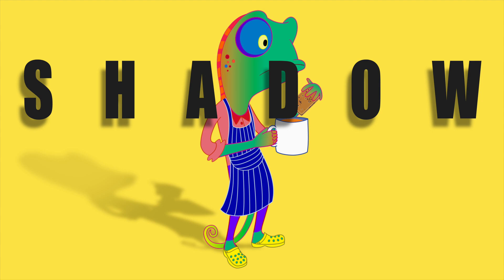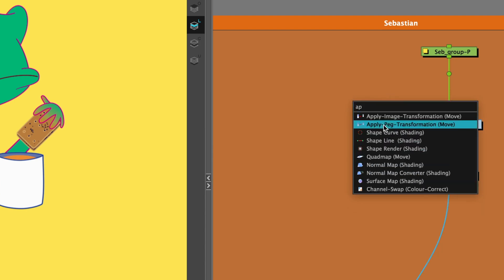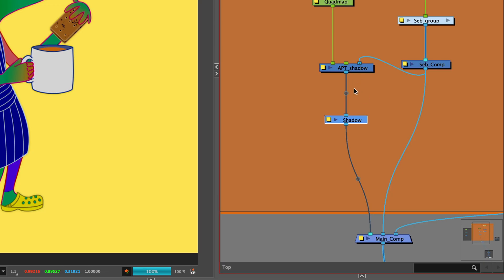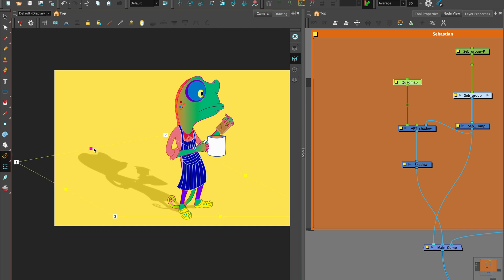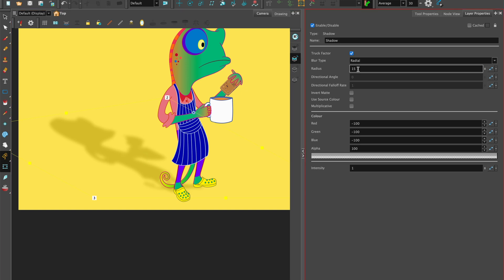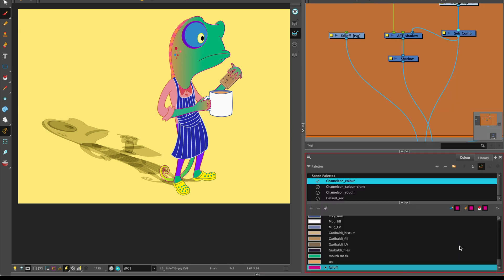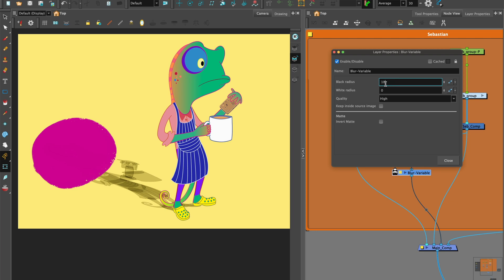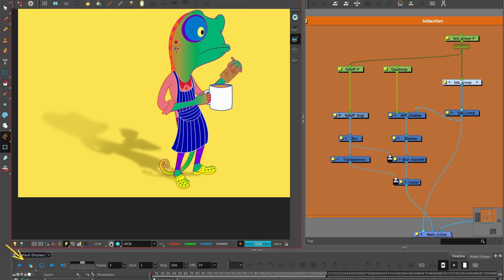Shadow Effect | Toon Boom Harmony Compositing Tutorial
Hey everyone! Welcome to today's tutorial where I'll be diving deep into the art of mastering Shadow Effects in Toon Boom Harmony! Whether you're an animator, illustrator, or just someone eager to enhance your creative skills, this tutorial is tailored just for you.

CHAPTERS

0:00 Compositing Introduction
0:23 Setup
0:46 Apply Peg Transformation
1:12 Quadmap Node
1:23 Shadow Node
3:00 Shadow Properties
3:55 Shadow Fall Off
6:00 Wrap Up

I hope you enjoy learning how to create stunning shadow effects in Toon Boom Harmony and feel inspired to get creative with your animations!